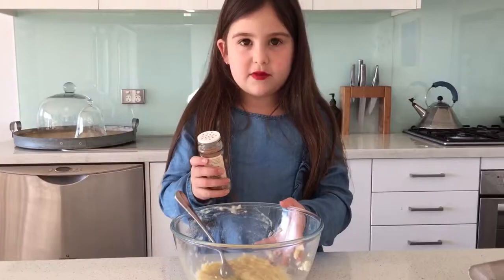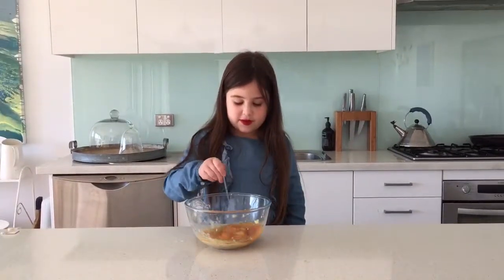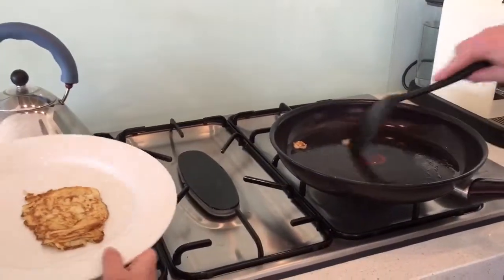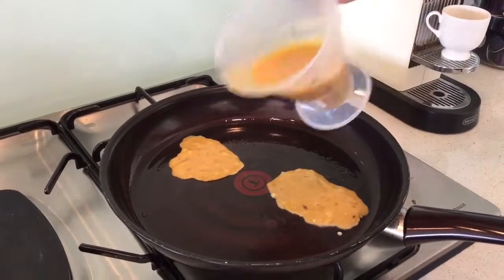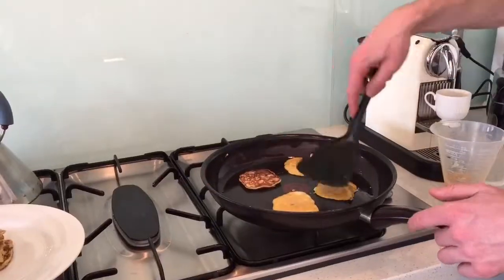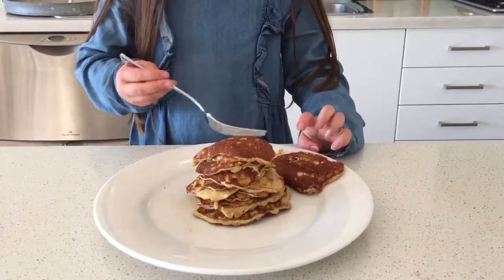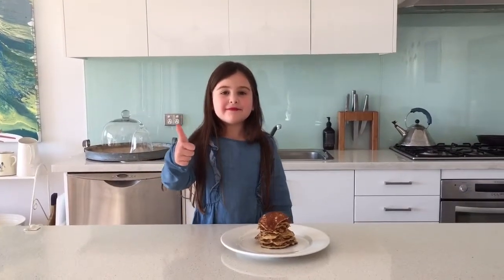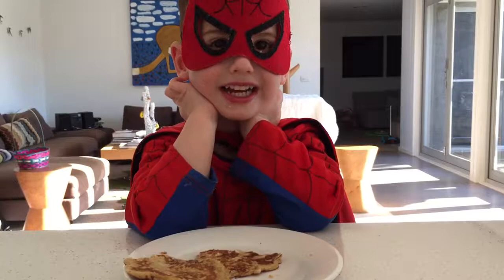Cherry's 2 Ingredient Banana Pancakes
Cherry loves getting creative in the kitchen and this week she shows us her super duper easy peasy 2 ingredient banana pancake recipe. All you need are bananas and eggs!

Cherry's tips:

Remember the ratio - One banana = two eggs.

Make sure you chose ripe brown dotty bananas for sweetness and easy squishing.

You can ad a pinch of salt and a sprinkle of cinnamon for extra tastiness.

Serve these delicious pancakes on their own or with maple syrup, jam or Nutella! Yummy!!